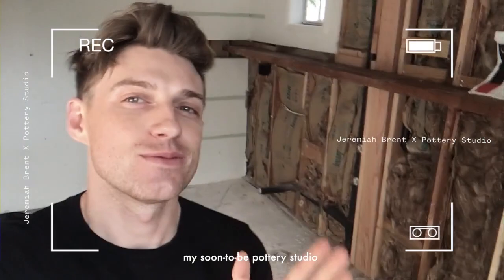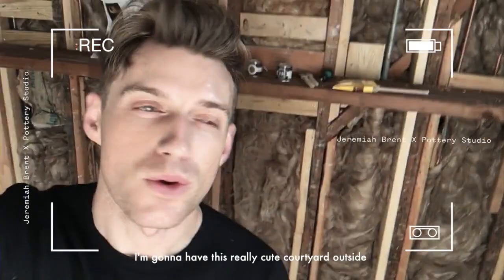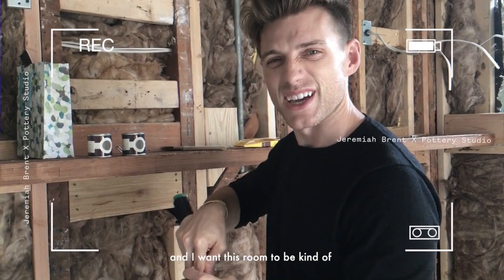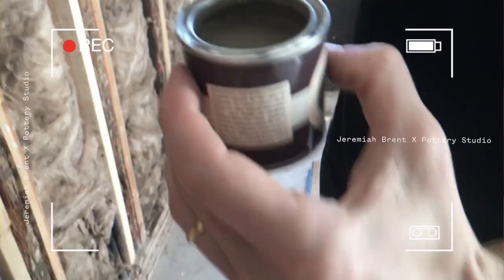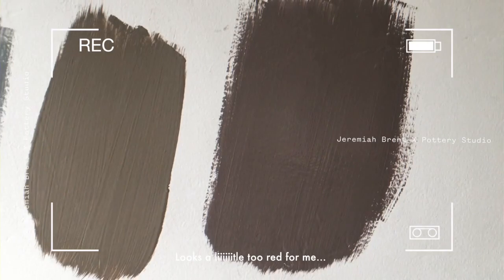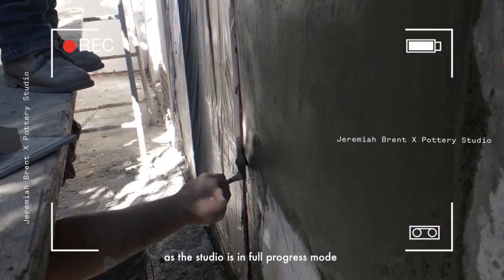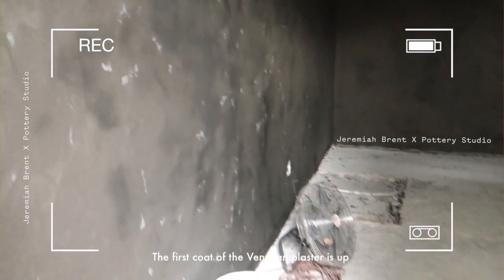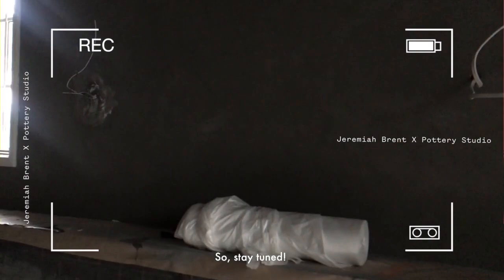Video Diary: New Updates to the Pottery Room!